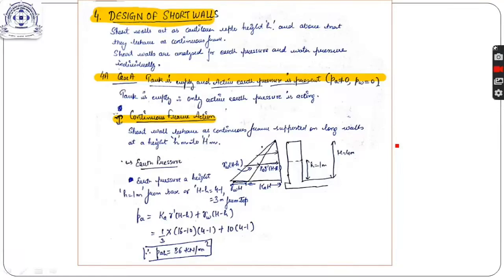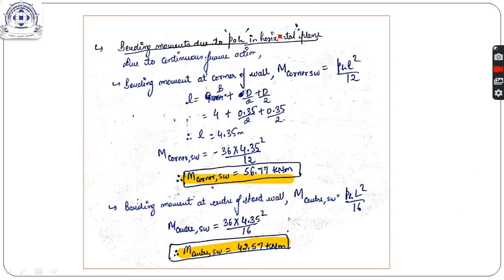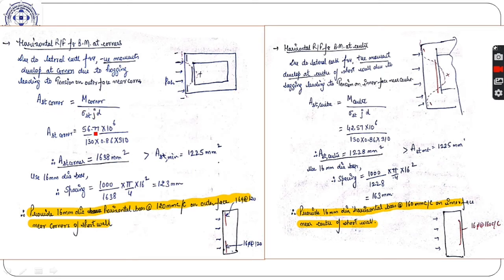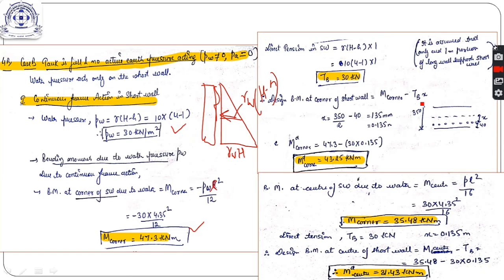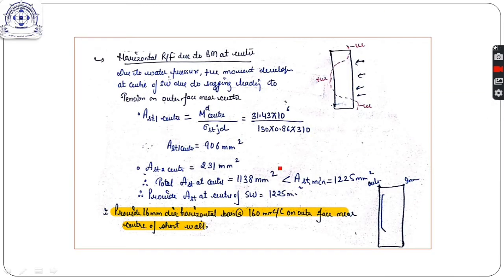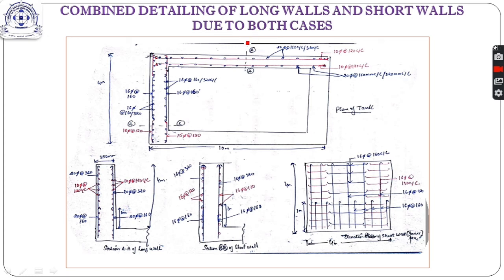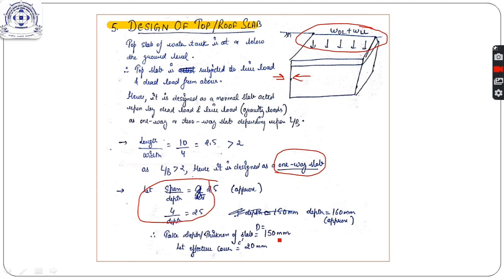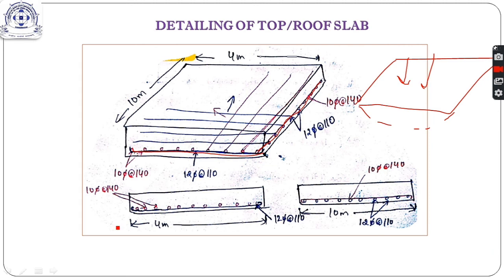Water Tanks Lecture 12: PART 2 Rectangular Underground Tank design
Part 2 covers the design of
1. short walls of rectangular underground tank (L/B greater than 2) and
2. the top/roof slab of the same.